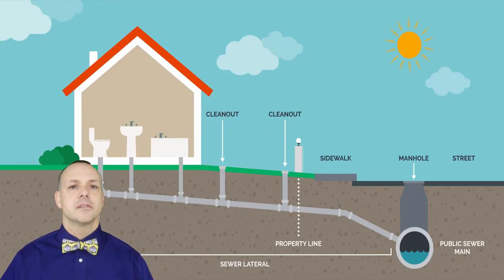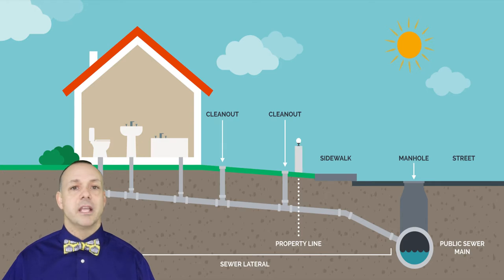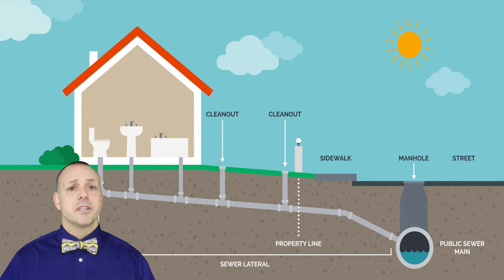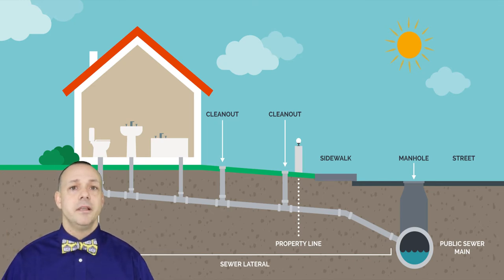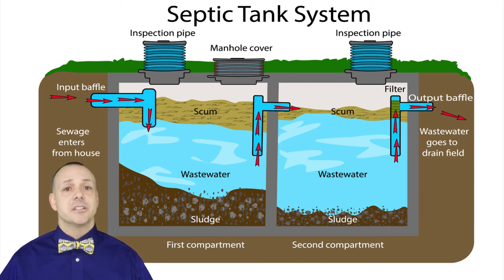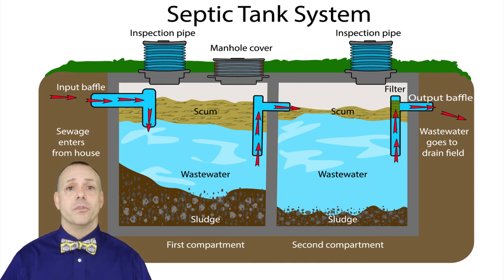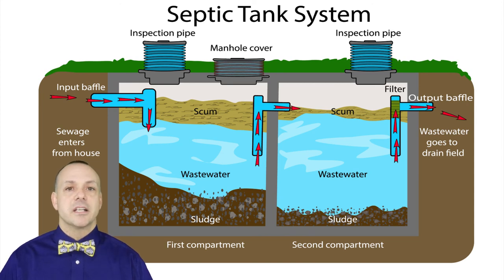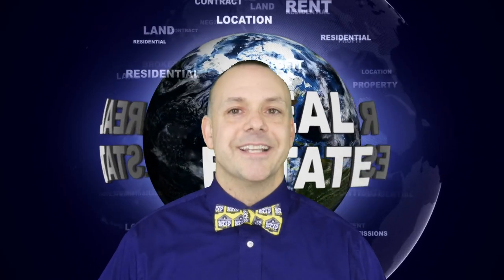SEWER V SEPTIC | WHICH SYSTEM IS RIGHT FOR ME? | ARE SEWERS BETTER THAN SEPTIC | CENTURY 21 PLATINUM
In this episode Garry The BowTie Guy explains the basic differences between a sewer system and a septic system.
Tune in as Garry highlights some of the advantages and disadvantages of bothe systems.
Welcome to The Bowtie Breakdown with Garry Morin. This is a real estate channel where the host Garry Morin covers various real estate topics.

Some of the things Garry will cover are the processes of buying and selling a home. He also will provide tips and valuable information to first time and experienced home buyers.  Garry will also provide valuable information to sellers and for sale by owners. Whether it's your first time through a real estate transaction or your 100th time, there's something very valuable for everyone!
Not only is Garry Morin The BowTieGuy a real estate broker, but he also has a strong background in architecture. Having attended Roger William's School of Architecture right here in Rhode Island, he knows his way around residential construction, and wants to share inside information.
The whole purpose of this channel is to inform potential buyers and sellers with valuable real estate information. Garry want to make sure consumers have enough information to make an informed decision.